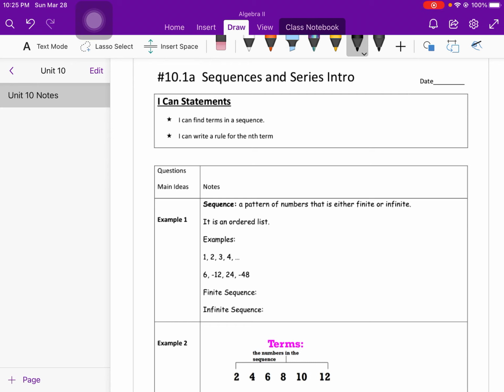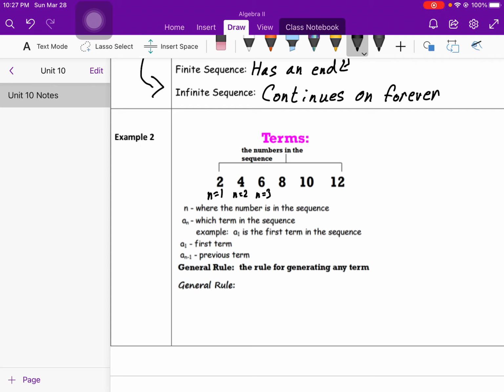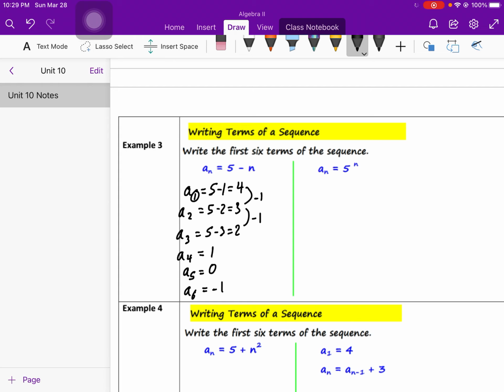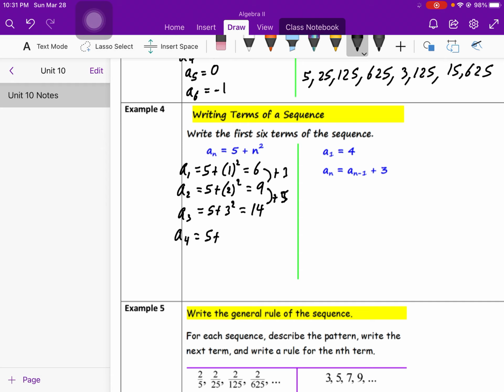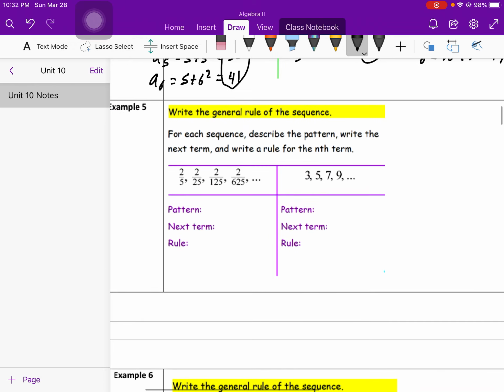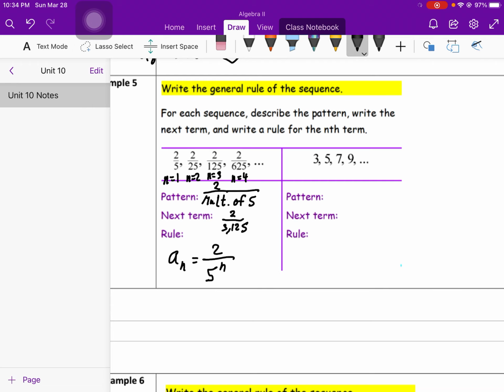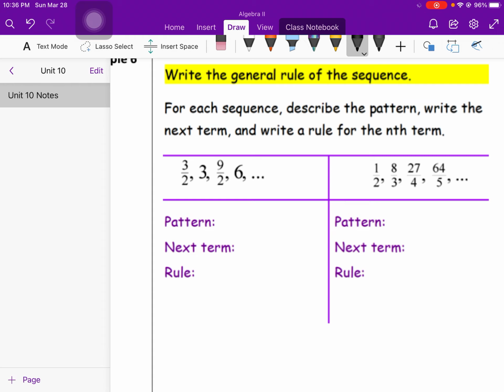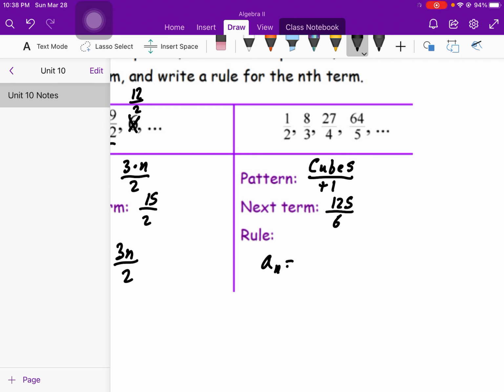10.1a Intro to Series and Sequences